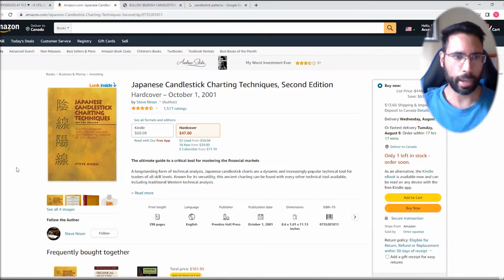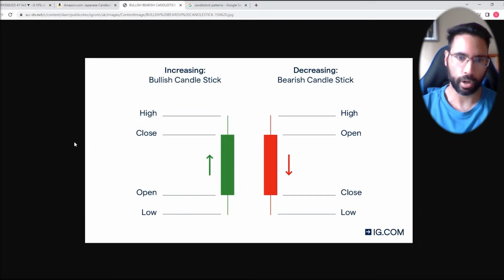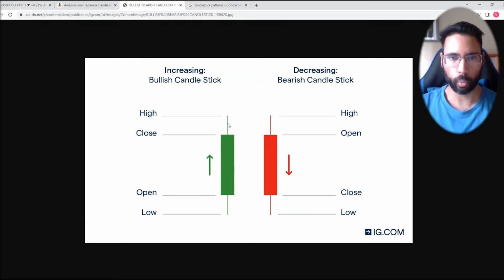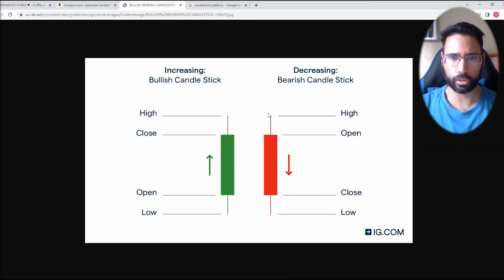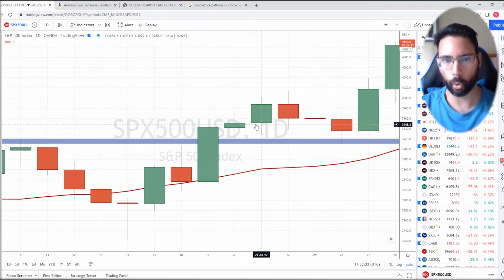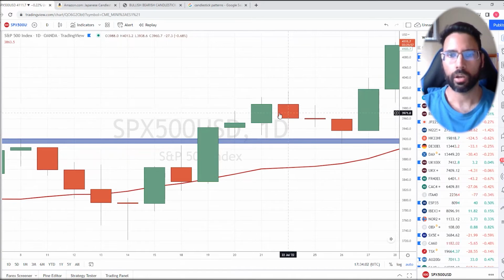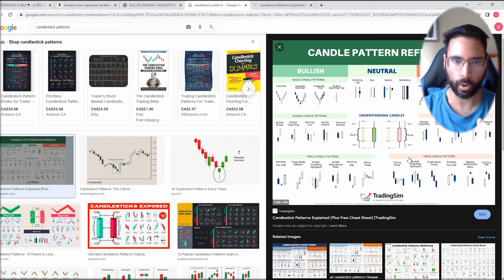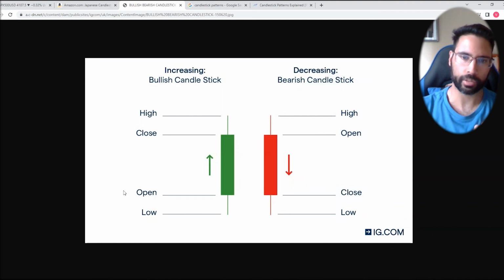Technical Trading 101- How to read candlestick charts (Chart Attack Video)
I have the goal to turn you all into technical analysis masters! The journey begins now with candlestick charts. Here is how to read a candlestick and how this will improve your trading from day one!